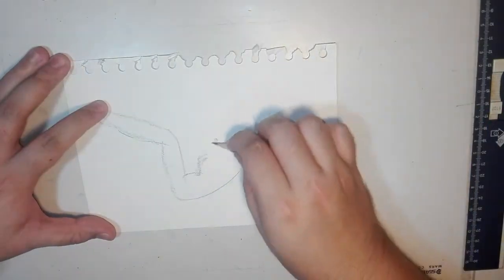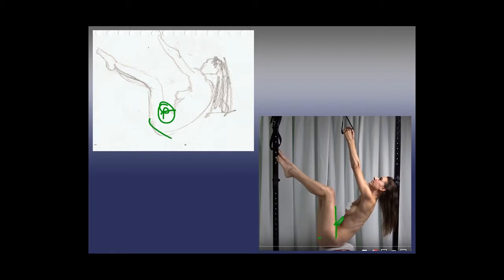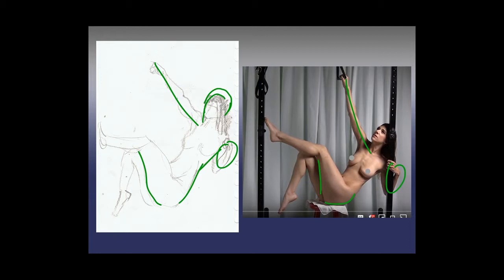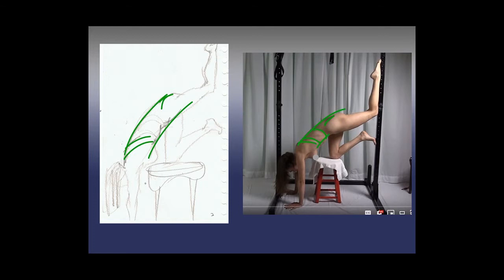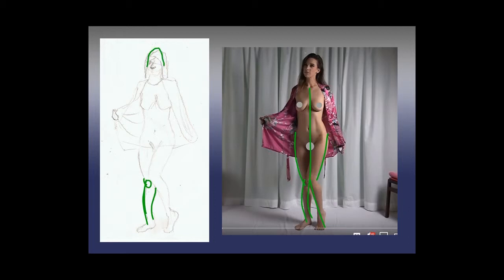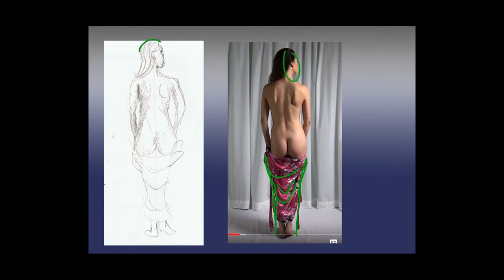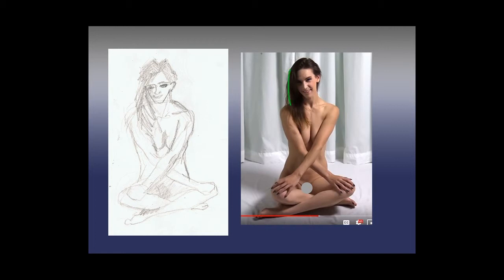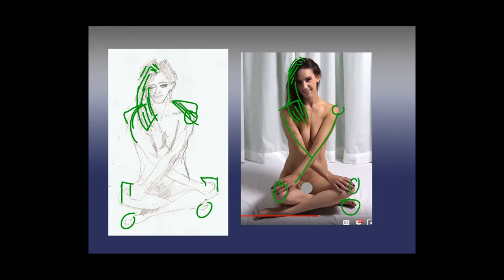Figuary Journal Day | 12 | Shading Methods - Hatching Smudging & More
bringing lessons on figure drawings and live models to practice your drawings everyday this month.

The idea is that you draw, even if only a little bit, each day for 28 days - the perfect amount of time to build a good drawing habit. Along the way, we will also start looking at powerful techniques to help take your drawings to the next level.